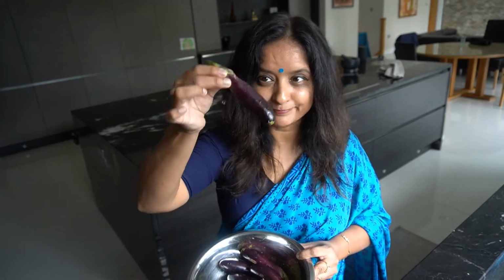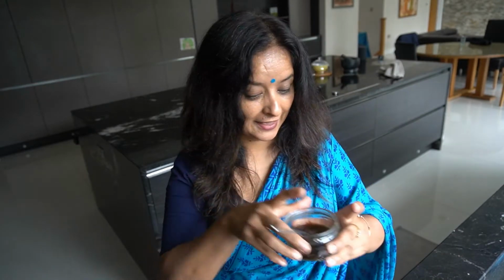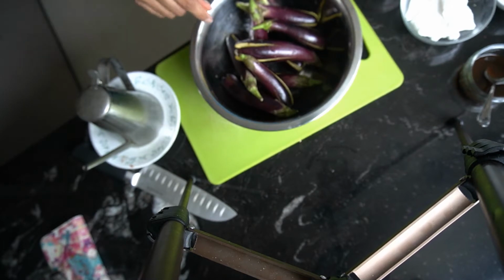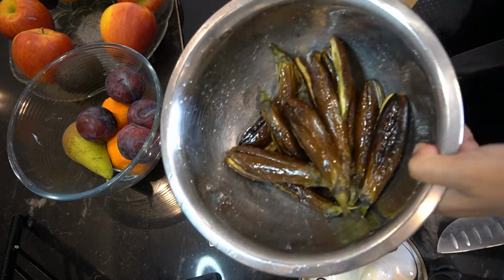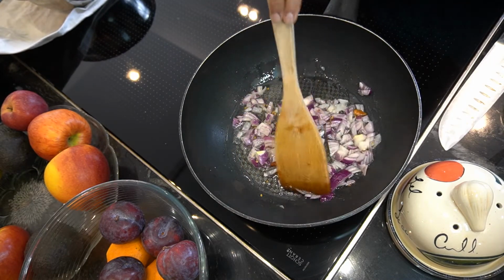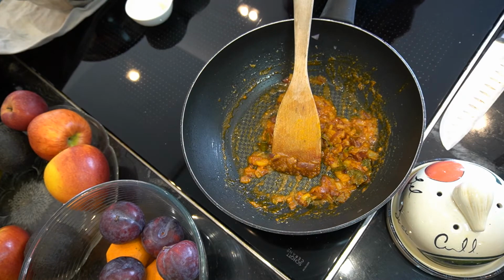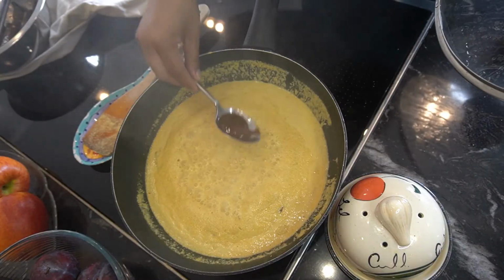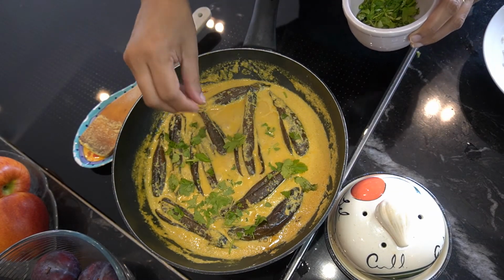HYDERABADI BAGARA BAINGAN -BEGUN -BABY EGGPLANT-AUBERGINE CURRY- BRINJAL-BEGUN-VEGAN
BEGUN-HYDERABADI BAGARA BAINGAN-AUBERGINE-BABY EGGPLANT

This delicious Bagara Baingan dish was introduced to me when I lived in Hyderabad. Traditionally it is made with Charoli seeds which I've substituted here with sesame seeds.

Timeline:
Ingredients : 0:55

Ingredients:
350gms small aubergines
1 small onion
1 Tbspn Ginger garlic Paste
4 Dry red chillies
3 Tbspn Sesame seeds
4 Tbspns Peanuts
1 Tbspn Coriander seeds
1 Tspn Cumin Seeds
1 Tspn Chilli Powder
1 Tspn Turmeric Powder
1 - 2 Tbspn Tamarind water from pulp
Salt to taste
4 Tbspns Vegetable Cooking oil
Salt to taste
1/4 Fresh or desiccated coconut
600ml Water
¼ Tspn Fenugreek seeds
1Tbspn Coriander leaves